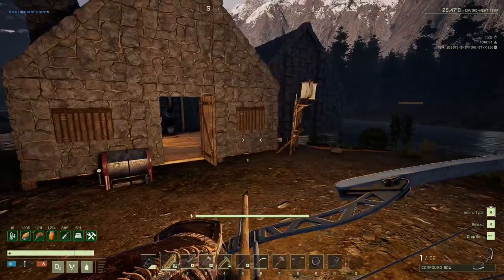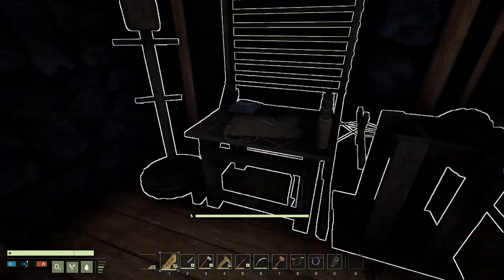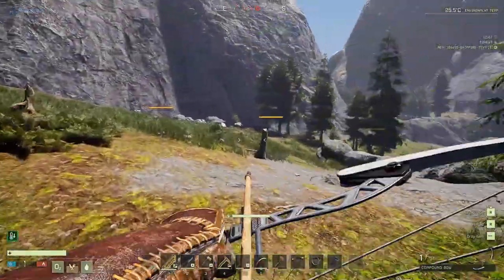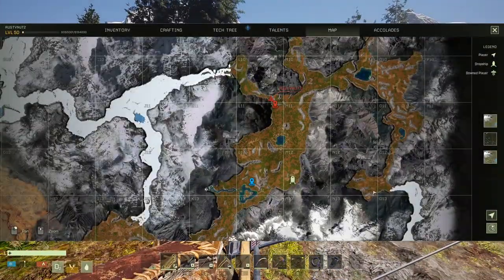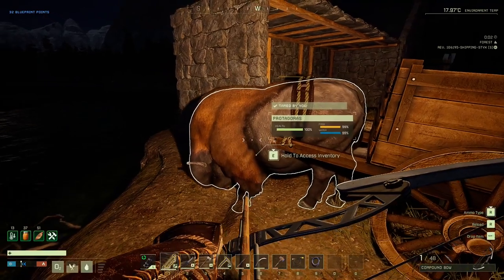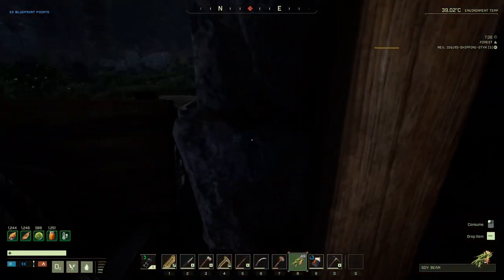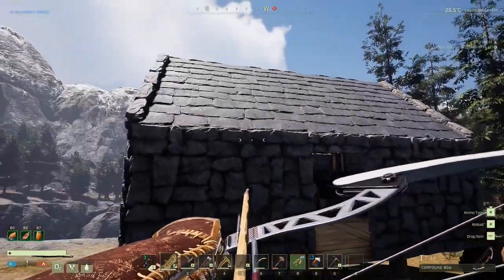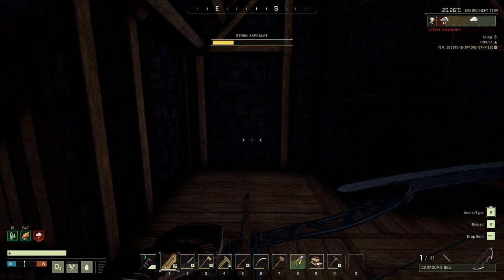Moving Day Using The New Cart! Icarus Outpost Gameplay [S01E11]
So Today We Are Playing ICARUS Open World Sandbox  , Watch this complete gameplay and enjoy watching me play your favourite ICARUS Game.

About Icarus PC Game ?